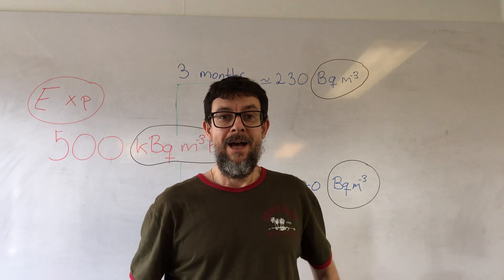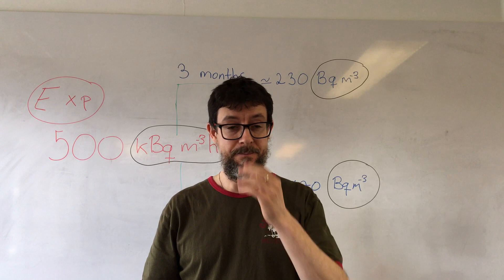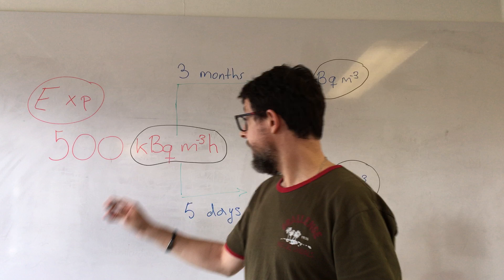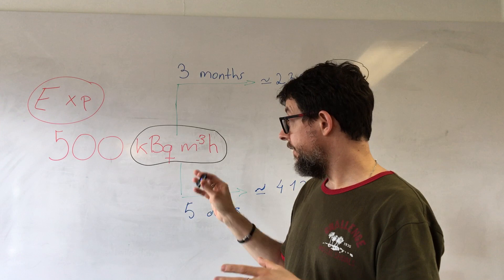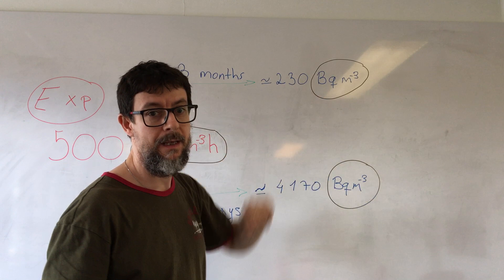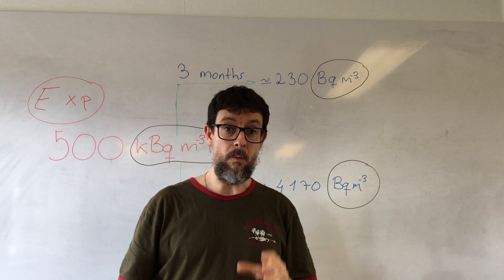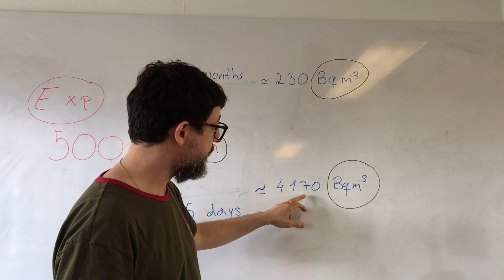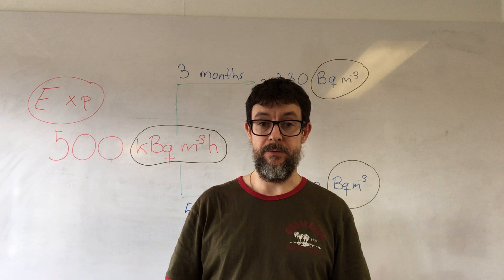How to understand the difference between radon exposure and concentration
This video shows the difference between radon exposure and radon concentration. You will understand why you always need to provide to your radon testing company the start and stop date of your radon test.  Otherwise it is impossible to calculate the radon concentration and compare with the reference level